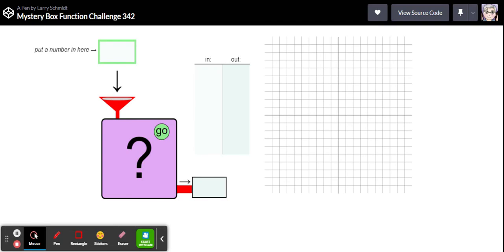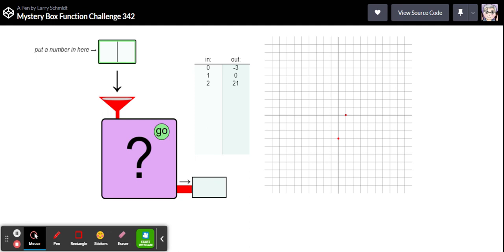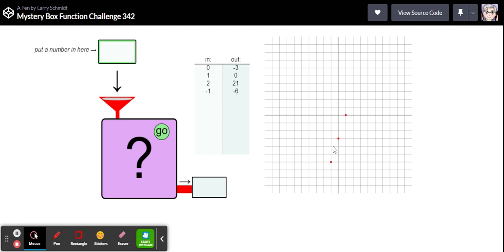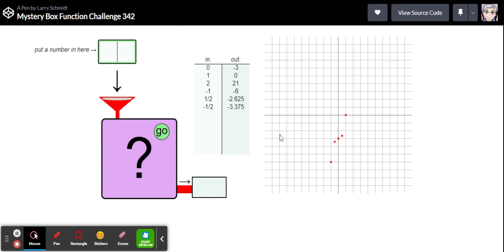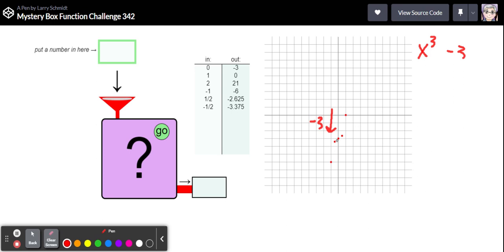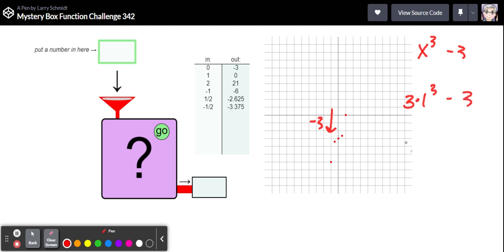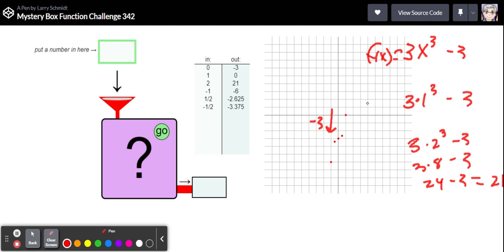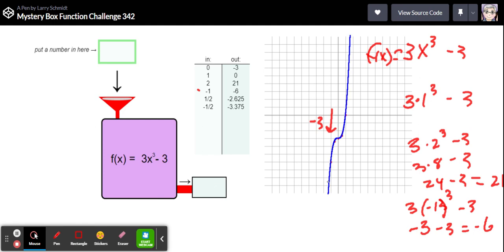Mystery Box Function Challenge 342